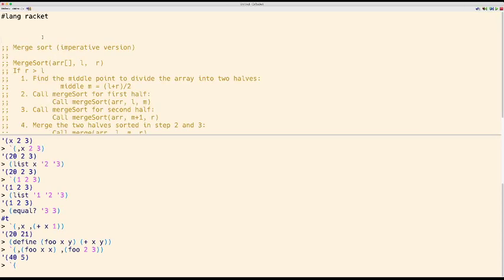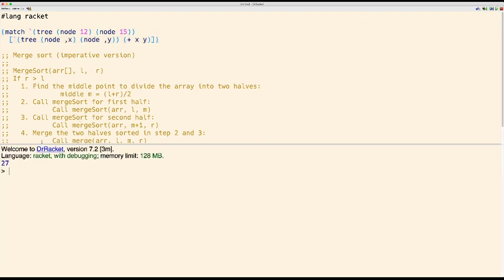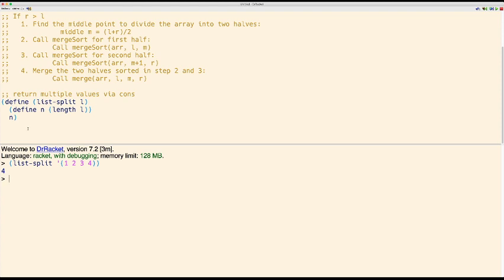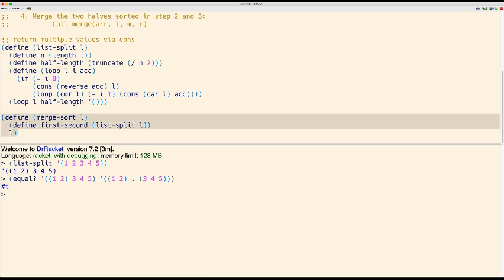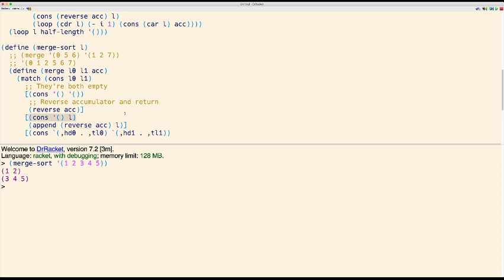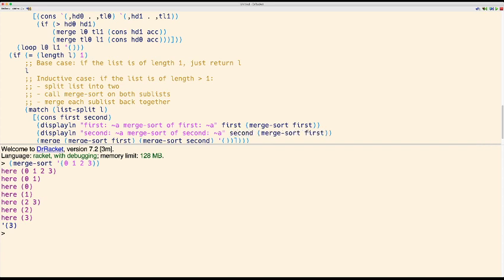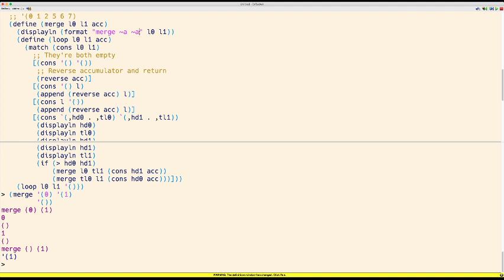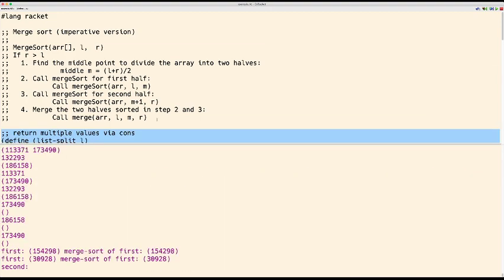Racket hacking 1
QuasiQuotes and Merge Sort.
0:43 -- Starting to talk about QuasiQuotes
7:34 -- QuasiPatterns and matching quoted data
11:17 -- MergeSort intro
12:20 -- Writing list-split
24:00 -- Writing merge-sort (intro)
29:25 -- Writing merge
Then I made a mistake and took 10-20 minutes to debug the `merge` function because I made a silly mistake and called `merge` rather than `loop`. Most of the rest of the video after 31:00 is useless, but I do find the bug and fix it at the end.